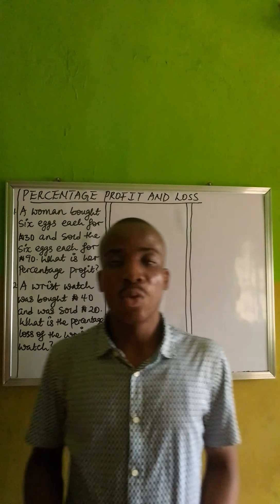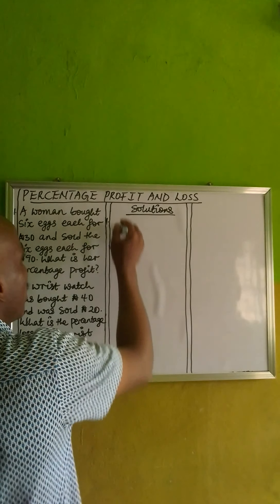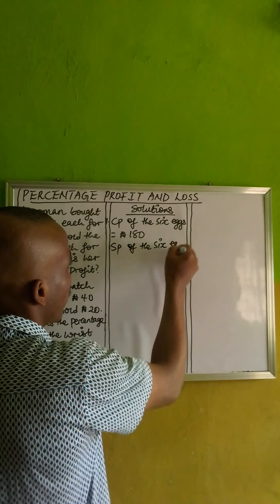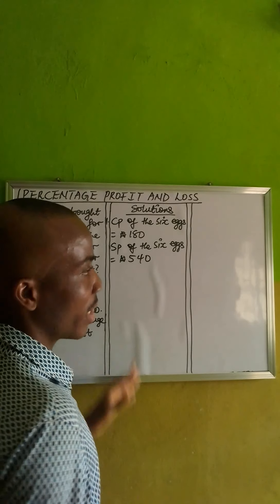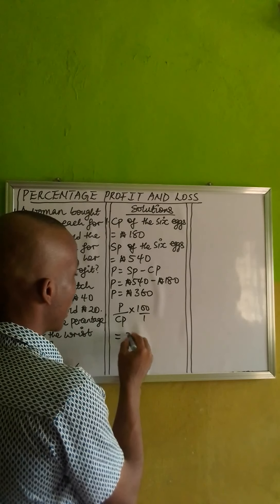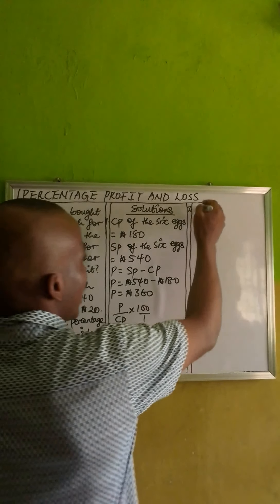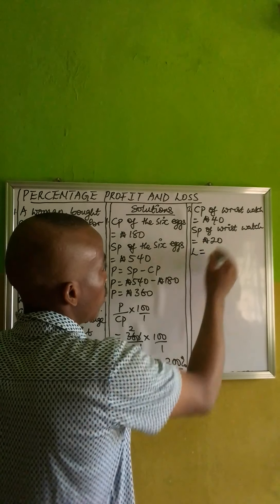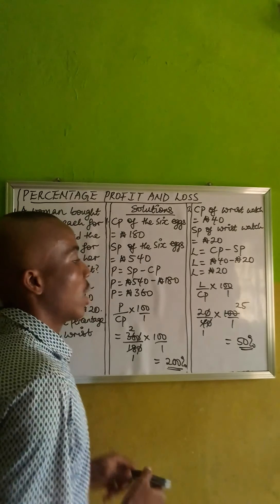PERCENTAGE PROFIT AND LOSS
In this lesson we are going to focus on PERCENTAGE PROFIT AND LOSS.